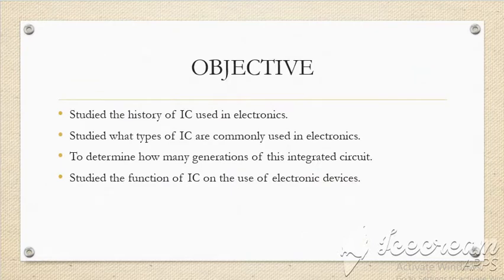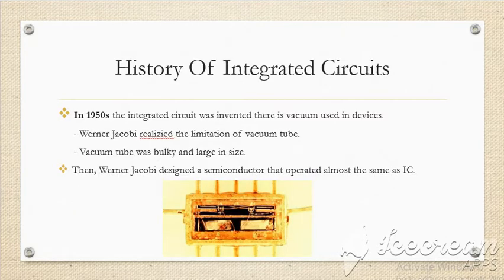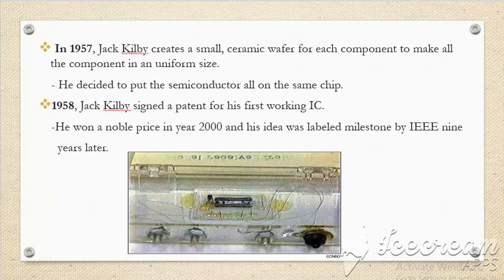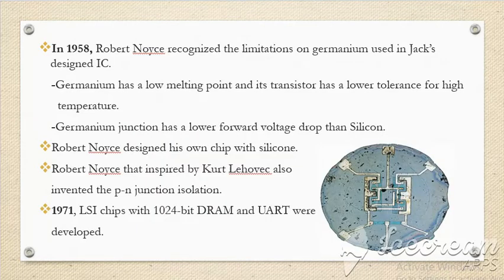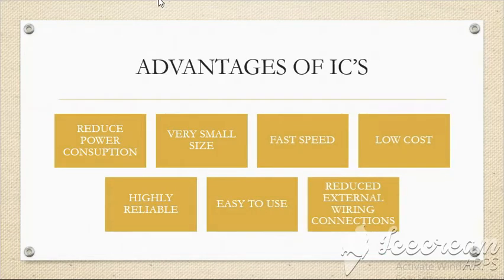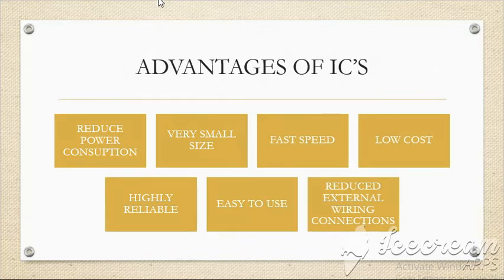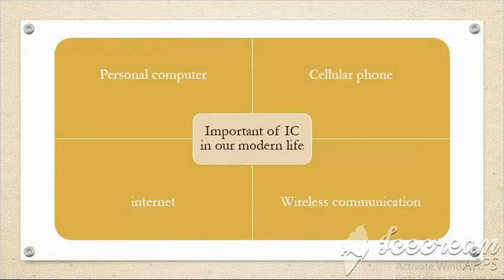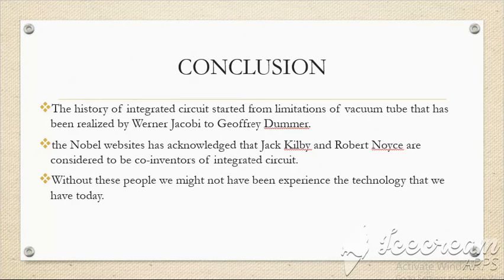The History of Integrated Circuit 2020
This is our project assignment for digital electronic. Do watching it:)